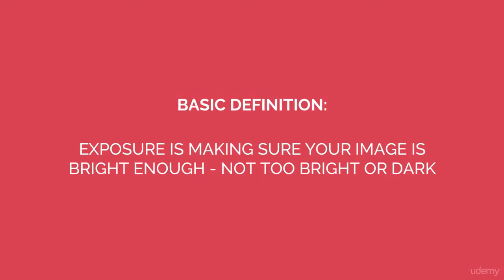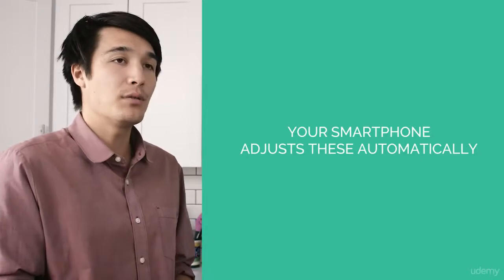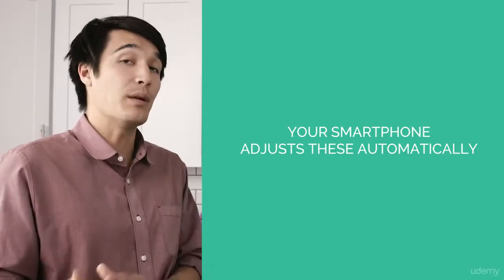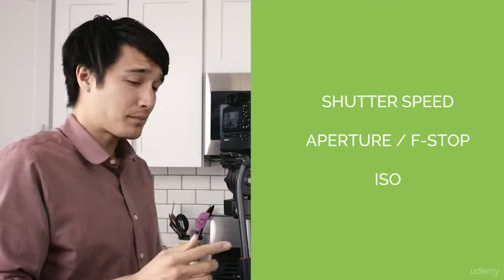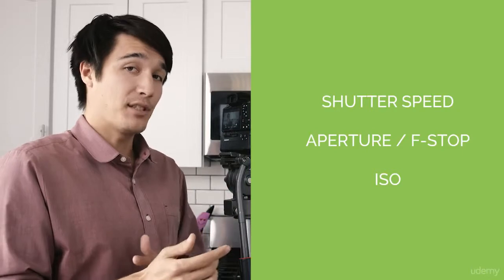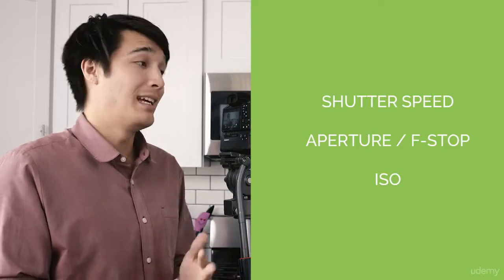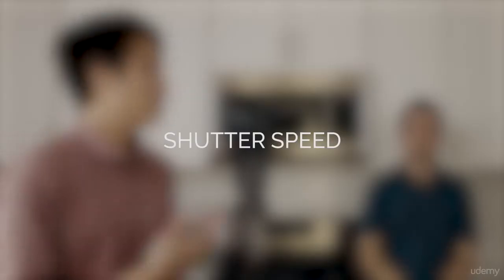110 Exposing Your Shot